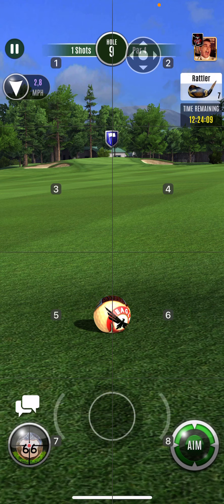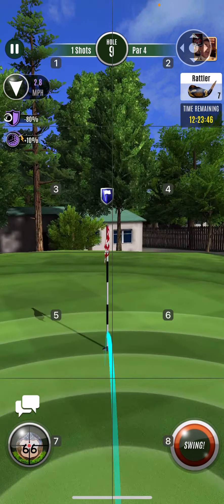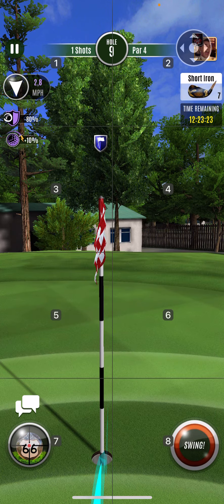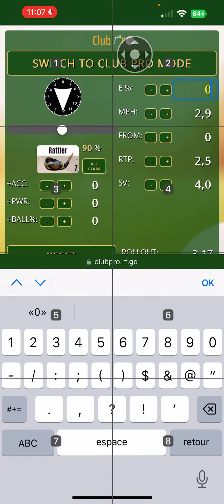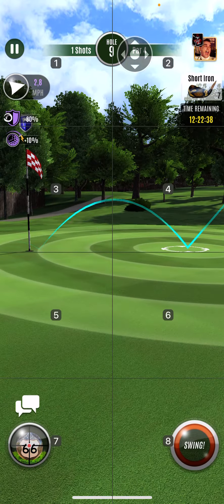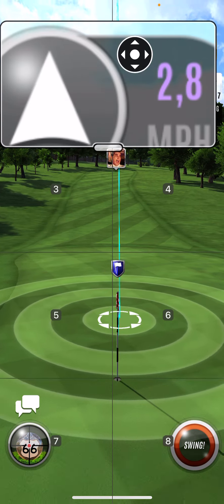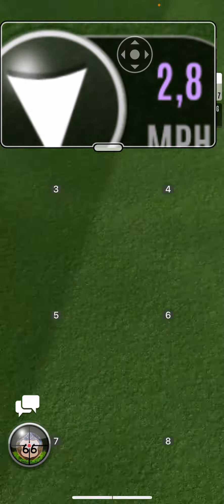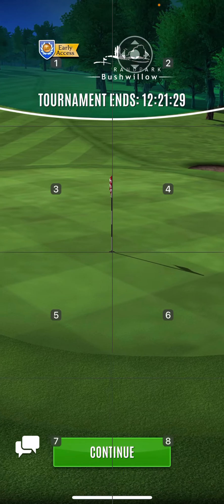BW18 Rattler time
Don’t factor in elevation for short irons and wedges. Keep it at 0%